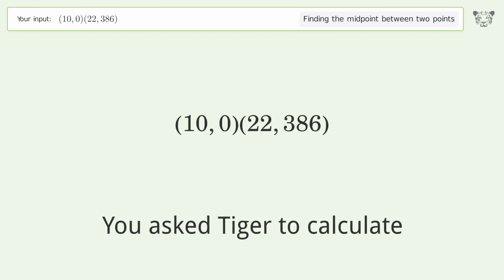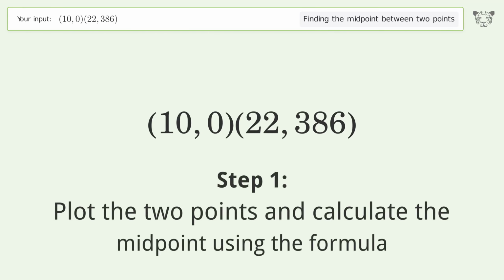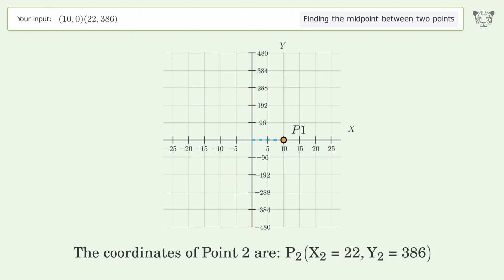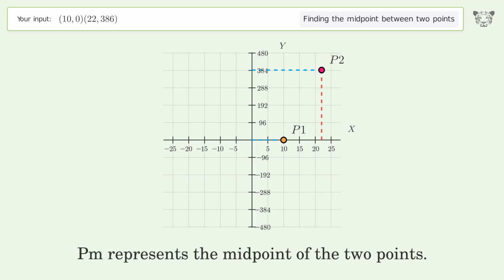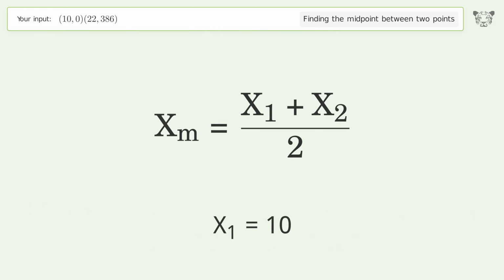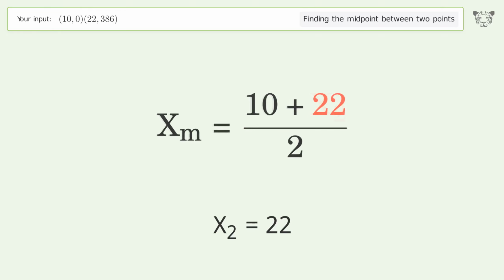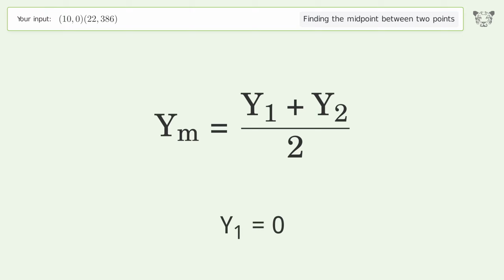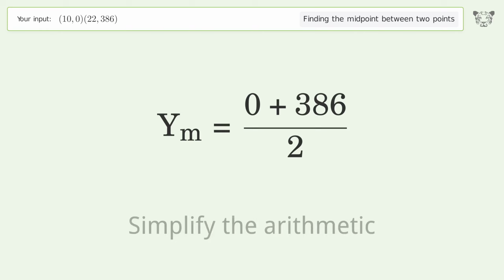Find the midpoint between two points p1 (10,0) and p2 (22,386): Step-by-Step Video Solution